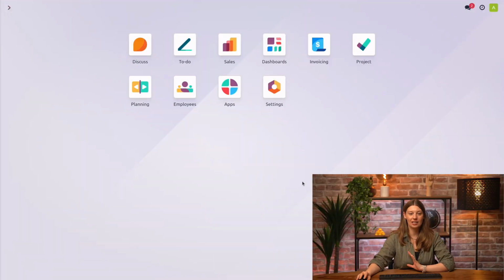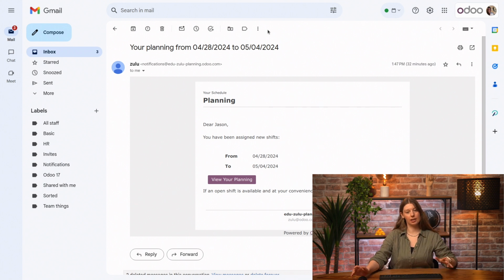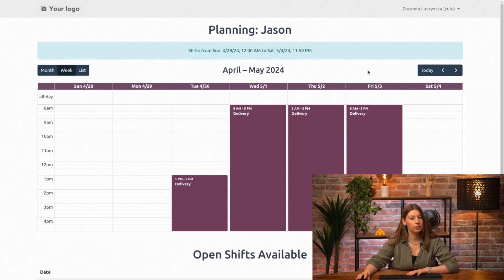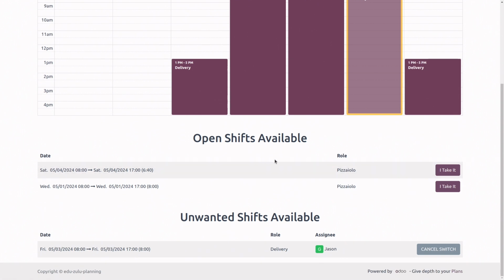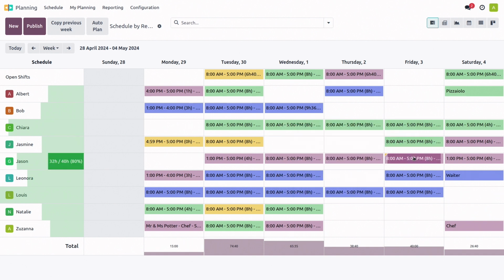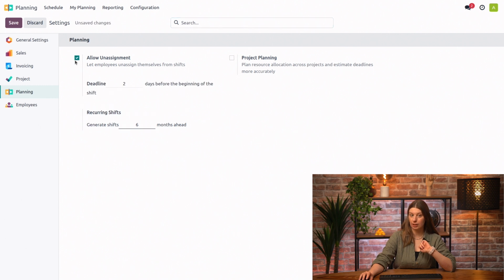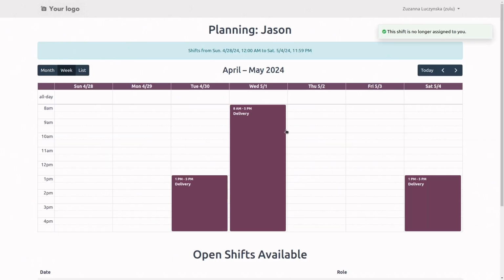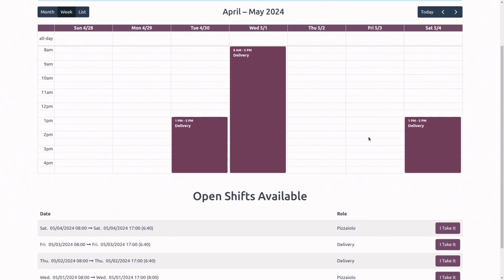Switching and unassigning shifts | Odoo Planning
In this video, learn how to give your employees more independence by allowing switching shifts and unassignment.